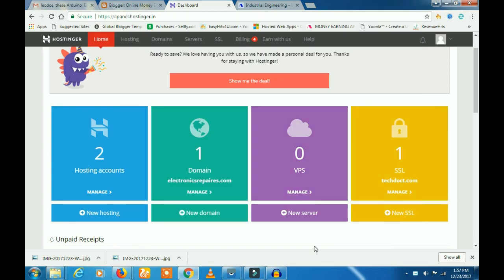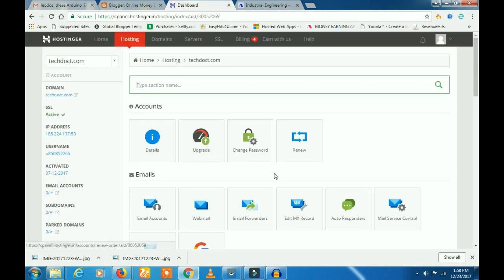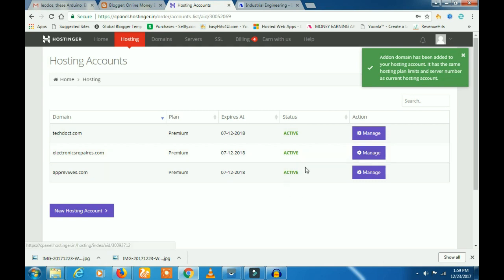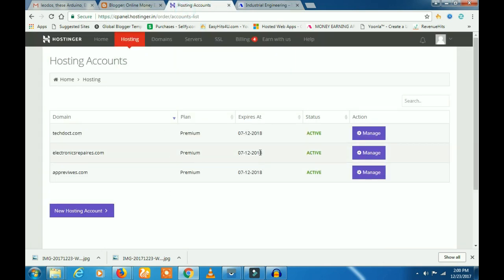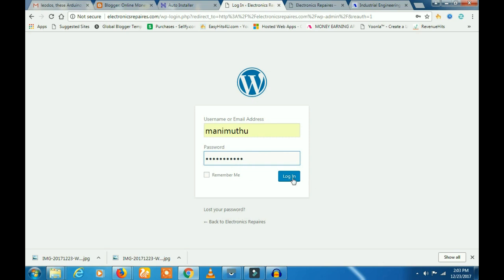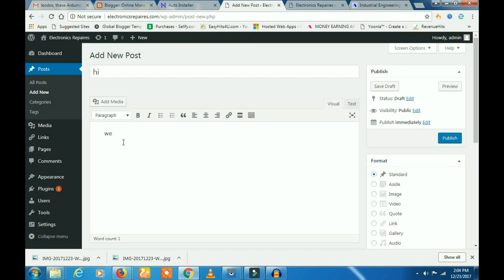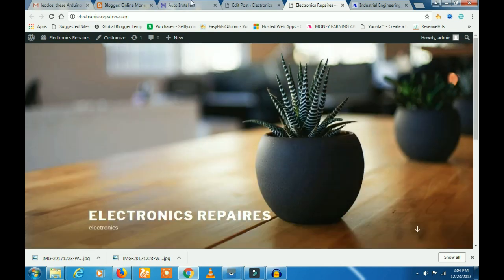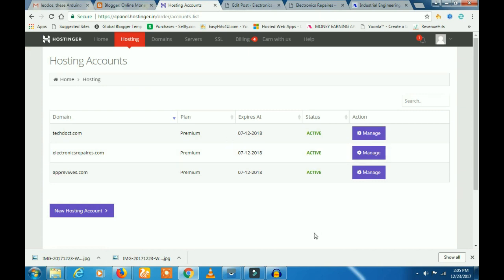How to add multiple domain in single Hosting (Hostinger)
Single Hosting Plan with multiple website...